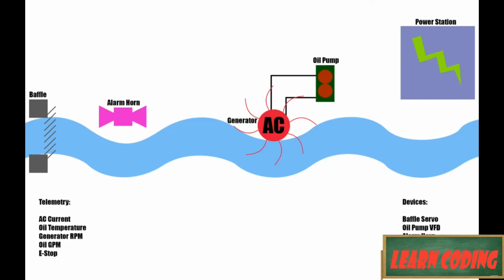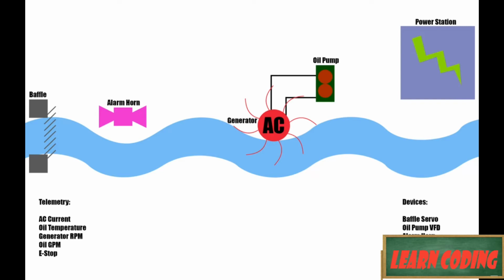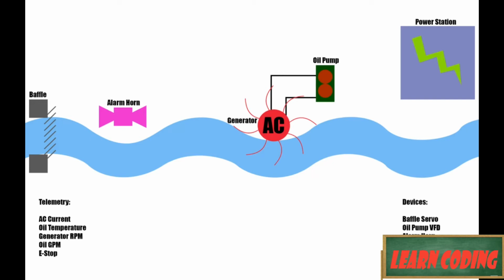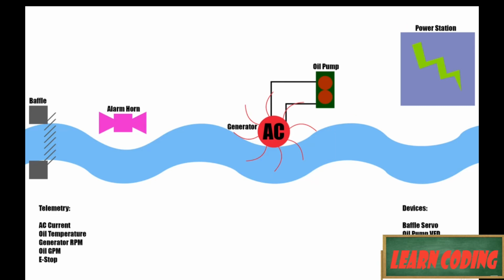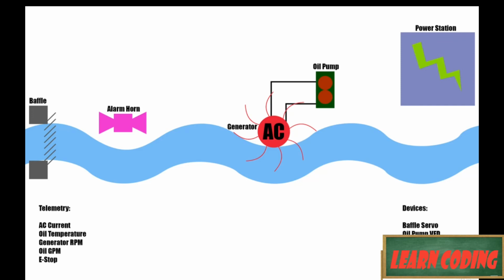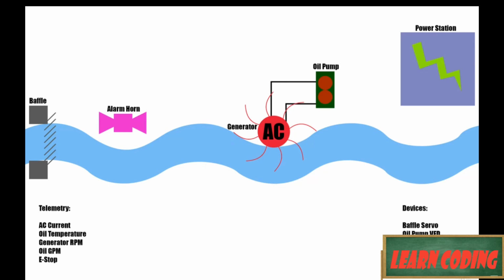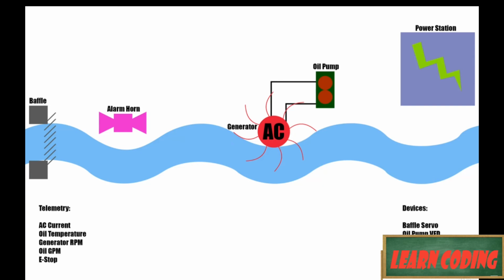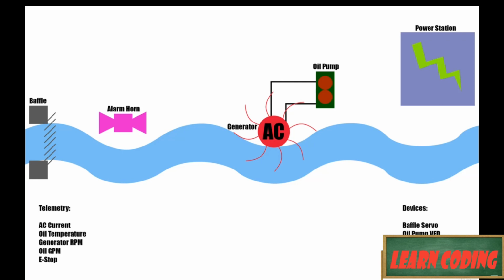Project Overview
And remember:

1) Feel free to do this your OWN way.

2) Your project can / should differ from my own.

3) Don't ask me questions about what I want you to do for your project. I want you to learn and have something you can show people.

4) Don't copy me.

5) Have fun!